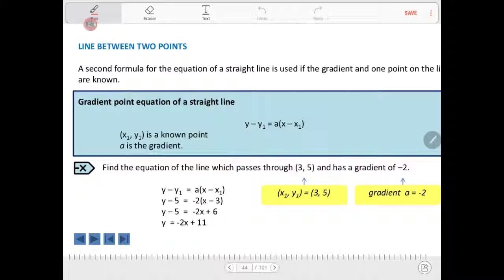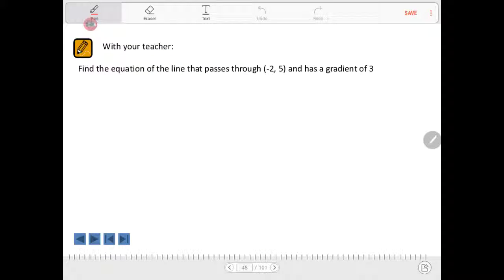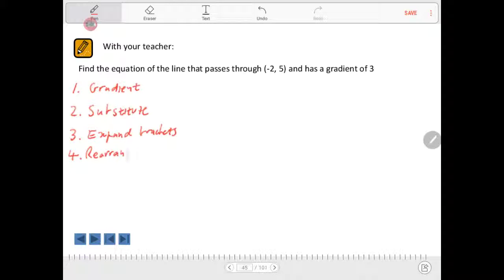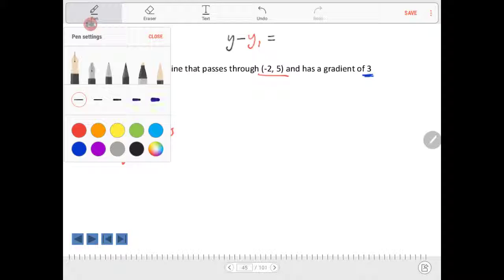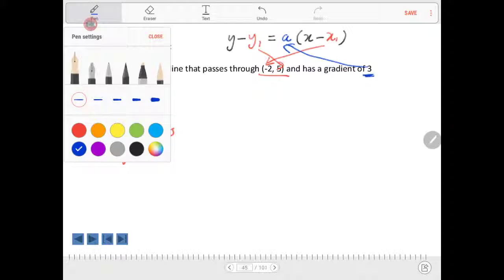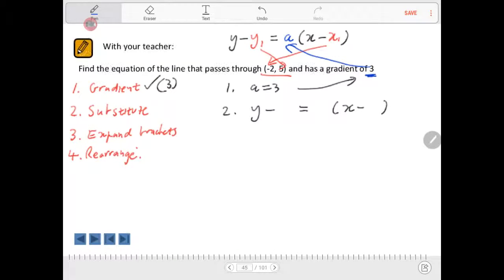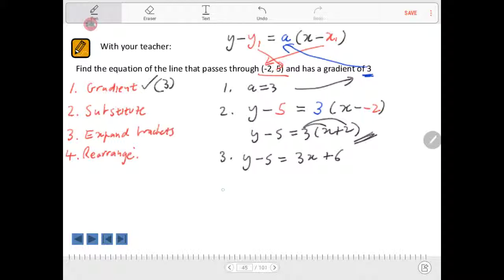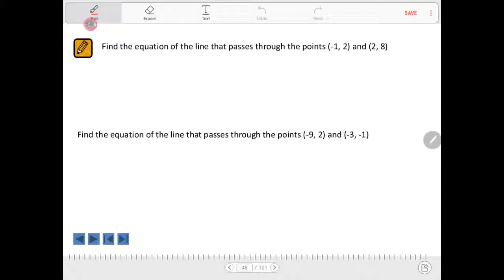Video # 7 (Line between two points 1 - page 14 )